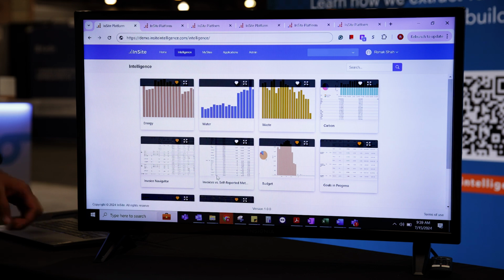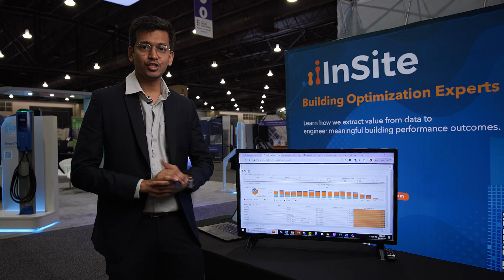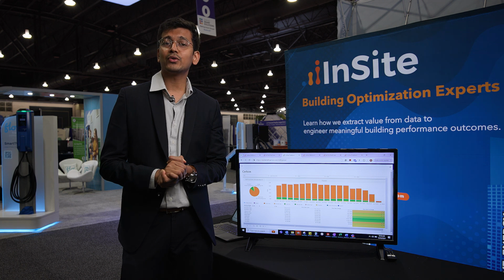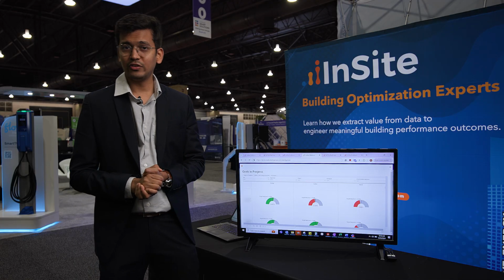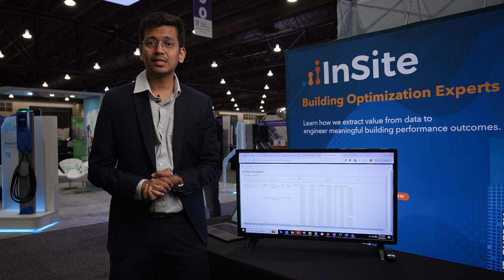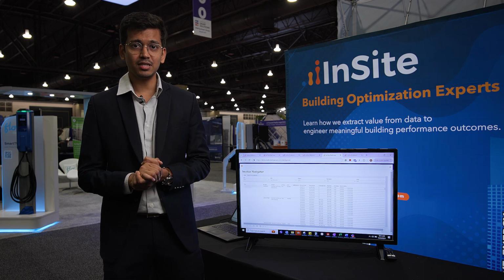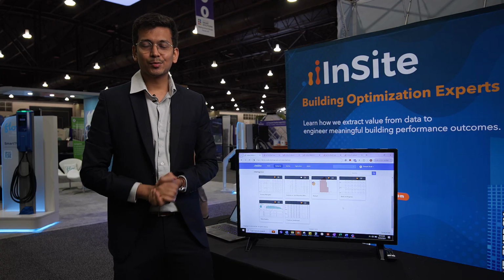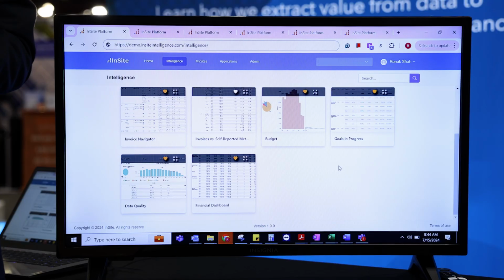Building Sustainability, Compliance & Decarbonization Features from InSite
Take a look at the latest features from InSite Formalize, the building decarbonization solution offering full clarity for informed risk management and vigilant preparedness.